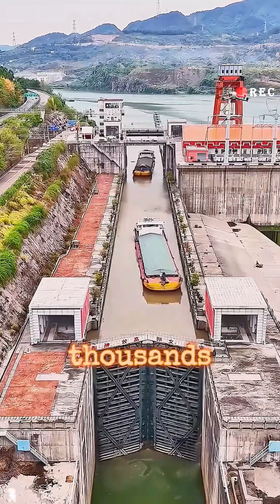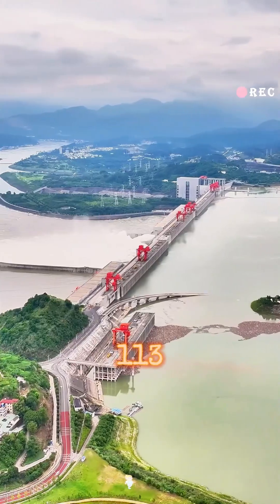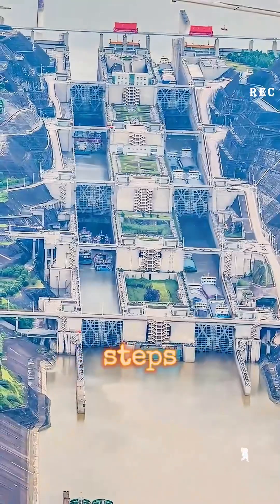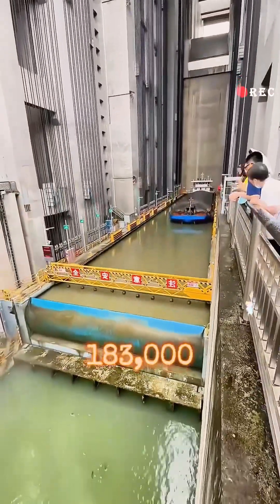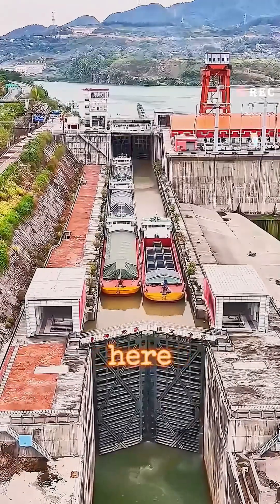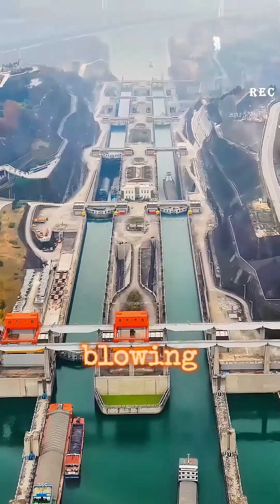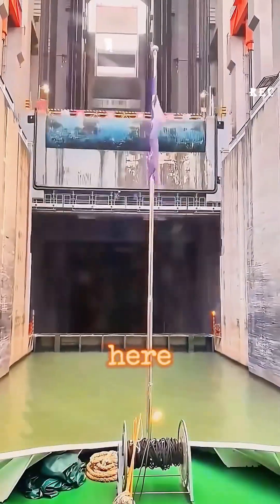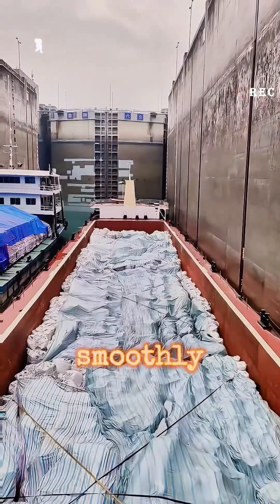Learn about the whole process of ships passing through the lock of the Three Gorges Dam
China Three Gorges Dam, the five-level ship lock has a drop of 113 meters, which will show you the whole process of the ship passing.